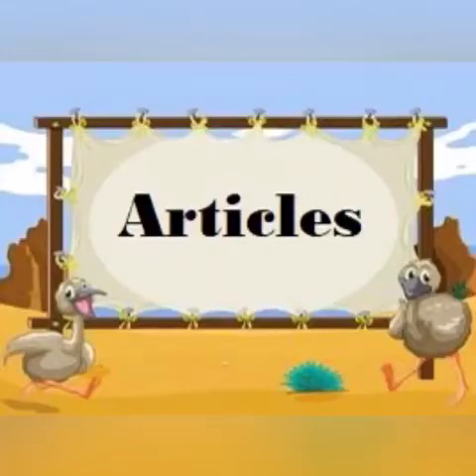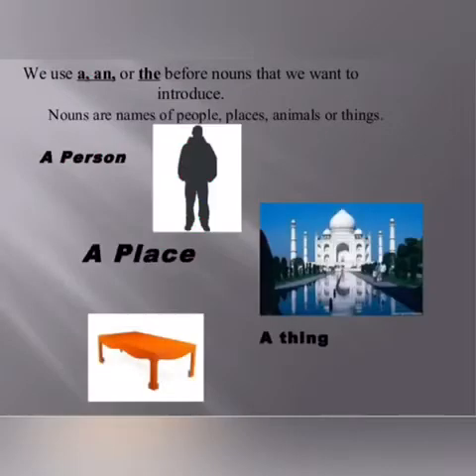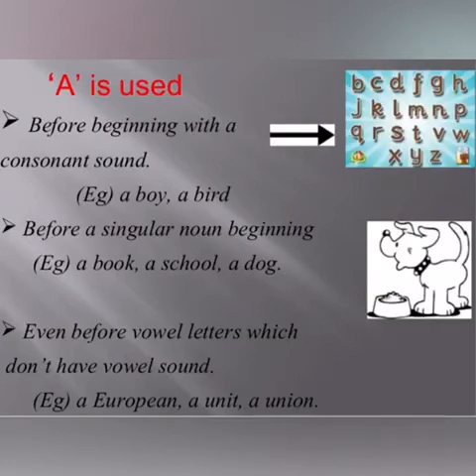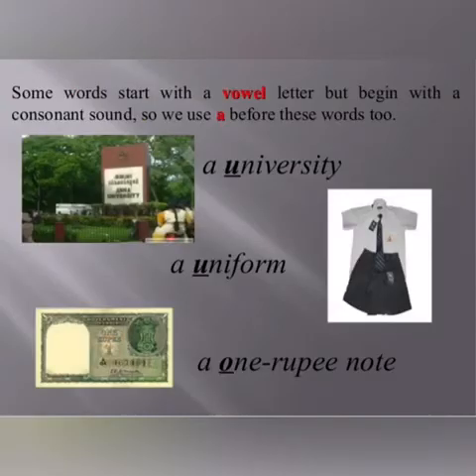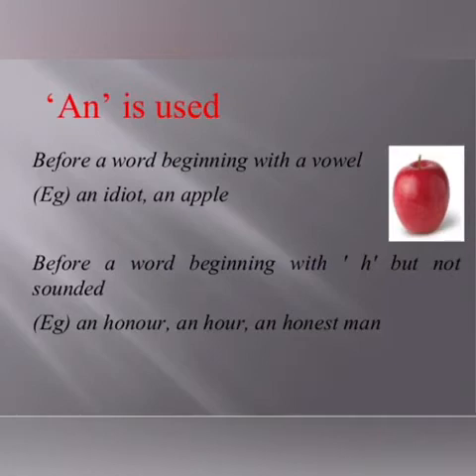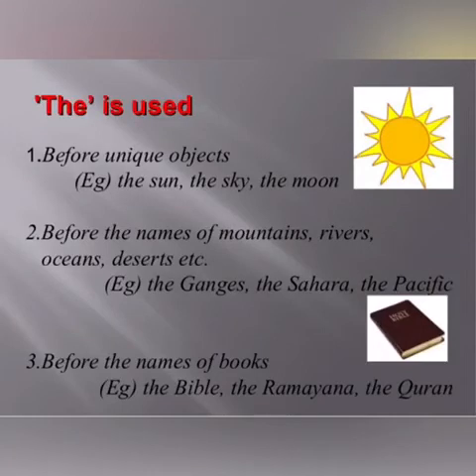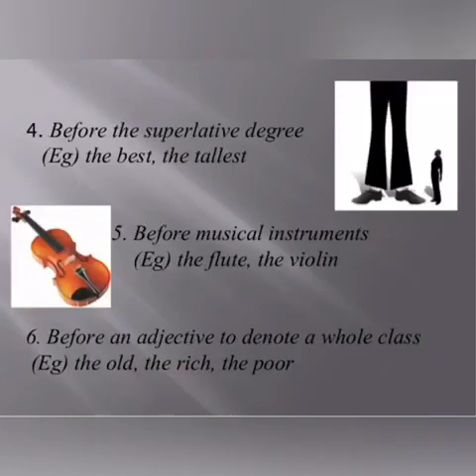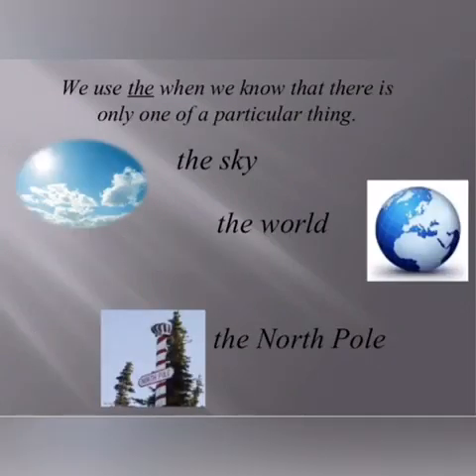Topic: Articles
Grade: 6
Subject: English